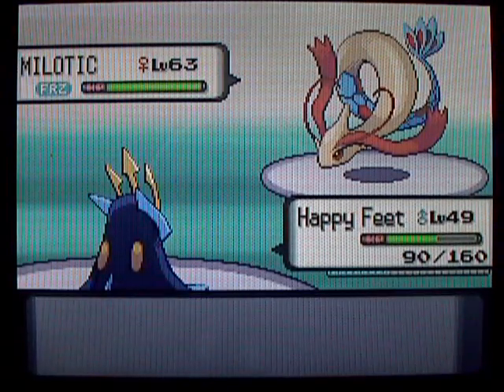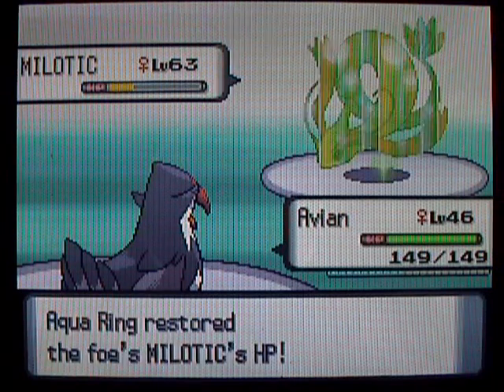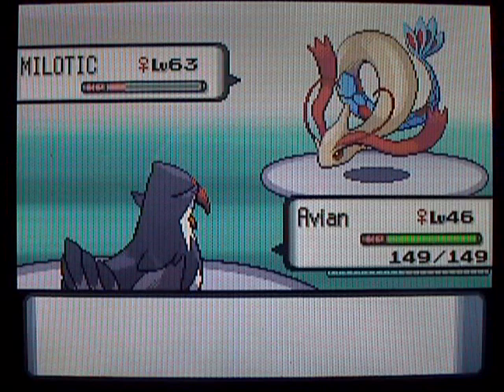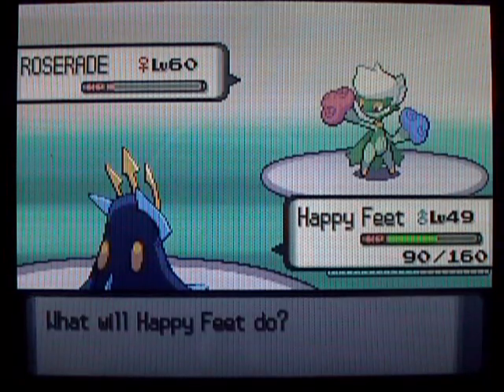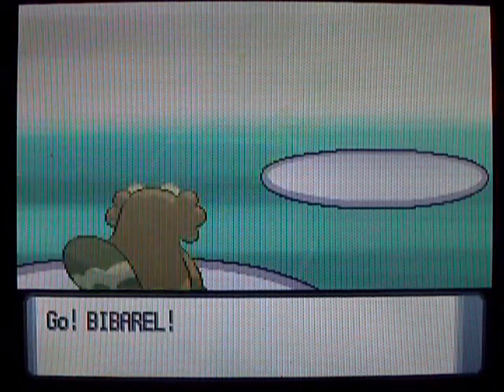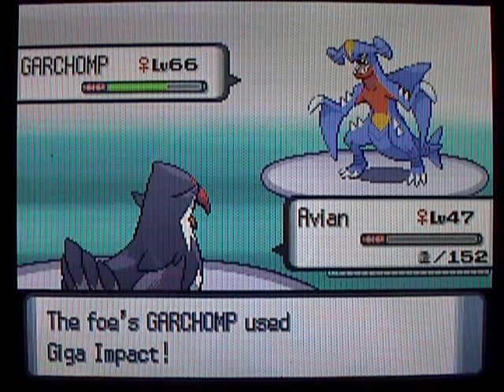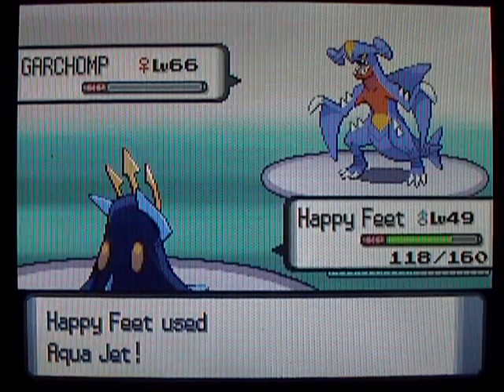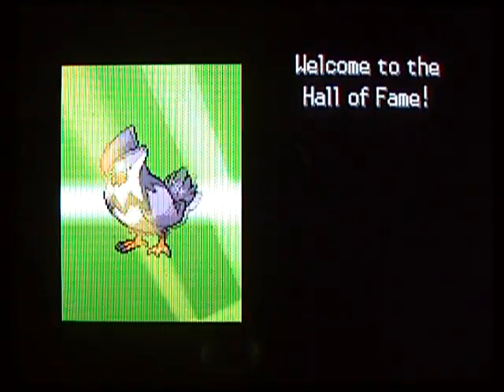Pokemon D/P Walkthrough Part 85: Elite Four Champion Cynthia (2)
This is part 85 of my ongoing walkthrough for Pokemon Diamond/Pearl.

In this video, I take on the Pokemon League Champion, Cynthia. This will be the final battle in the main storyline, so make sure you come fully prepared, because it will be the hardest fight youve had yet. Cynthias full team of six Pokemon is quite diverse, so Ill show you everything youre up against.

Spiritomb Lv. 61 (Weak to NOTHING)
-Dark Pulse
-Silver Wind
-Psychic
-Embargo

Gastrodon Lv. 60 (Weak to Grass)
-Muddy Water
-Stone Edge
-Earthquake
-Sludge Bomb

Roserade Lv. 60 (Weak to Flying, Fire, Ice, Psychic
-Energy Ball
-Sludge Bomb
-Shadow Ball
-Extrasensory

Milotic Lv. 63 (Weak to Grass, Electric)
-Surf
-Mirror Coat
-Ice Beam
-Aqua Ring

Lucario Lv. 63 (Weak to Fire, Fighting, Ground)
-Aura Sphere
-Psychic
-Dragon Pulse
-Earthquake

Garchomp Lv. 66 (Weak to Ice, Dragon)
-Dragon Rush
-Brick Break
-Earthquake
-Giga Impact

If you can manage to beat Cynthia, then congratulations  you can now call yourself the Champion of Sinnoh. But will Lueroi be able to pull it off? Watch the video and find out!